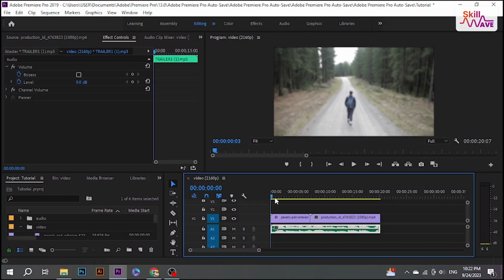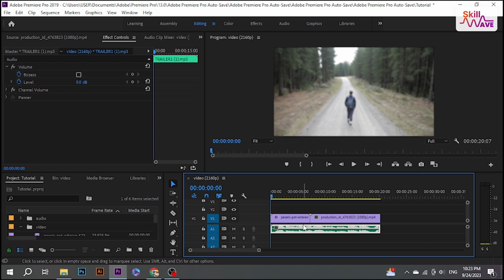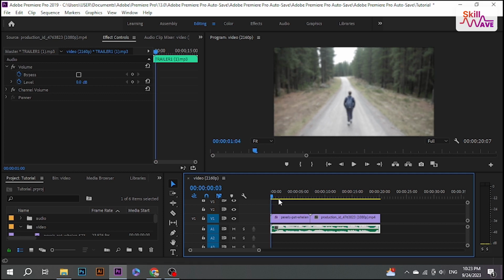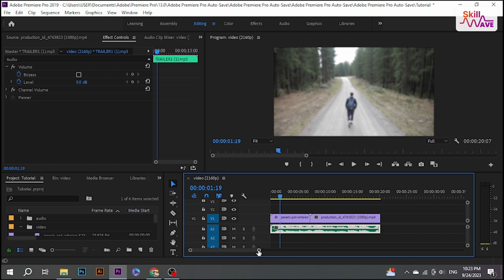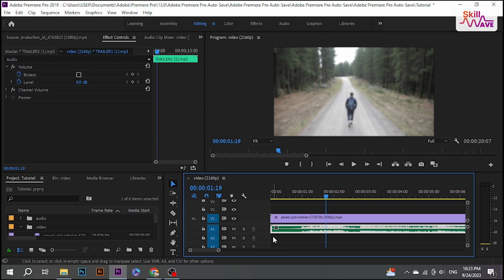How to Mute Audio in Adobe Premiere Pro 2024 (Short Steps)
Perfect your video editing skills with Adobe Premiere Pro! 🎥 Learn how to mute audio tracks effortlessly, enhancing your video projects with professional finesse. Join us as we delve into the step-by-step process of  How to Mute Audio in Adobe Premiere Pro, giving you complete control over your video's sound. 💻✨

Step 1: Open your Adobe Premiere Pro project.
Step 2: Select the audio clip you want to mute.
Step 3: Right-click on the clip.
Step 4: Choose "Unlink" to separate audio from video.
Step 5: Select the audio portion.
Step 6: Press "M" on your keyboard to mute the selected audio.
Step 7: Your audio is now muted, enhancing your video's impact.

📖 Chapters of How to Mute Audio in Premiere Pro
00:00: Introduction: Muting Audio in Adobe Premiere Pro
00:05: Step 1: Opening Adobe Premiere Pro and Importing Video with Audio
00:10: Step 2: Dragging the Video with Audio to the Timeline
00:19: Step 3: Identifying and Locating the Audio Track in the Timeline
00:26: Step 4: Muting the Audio Track (Clicking the Mute Button)
00:32: Demonstrating How to Mute Audio in Adobe Premiere Pro
00:39: Conclusion: Audio Successfully Muted
00:47: Call to Action: Like, Subscribe, and Share
00:52: Sponsorship Announcement
01:02: Sponsorship Details and Call to Action
01:07: End of Video and Sponsorship Information
01:22: End Screen and Sponsorship Details